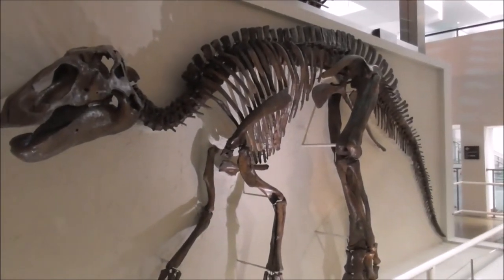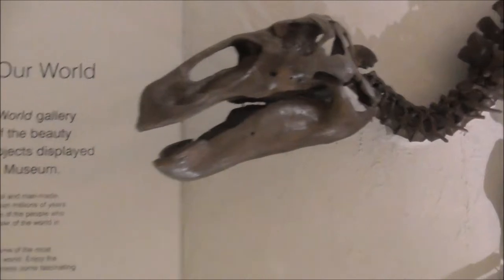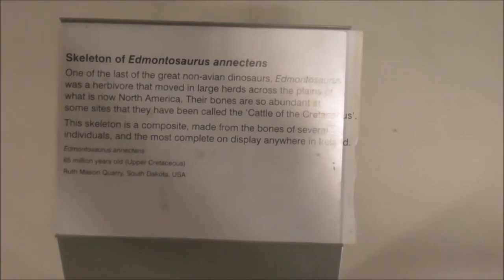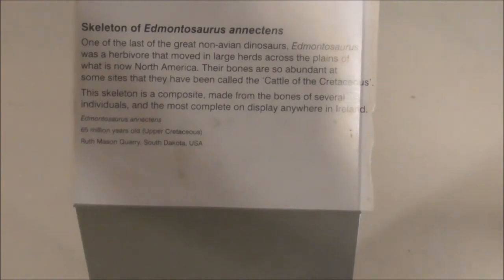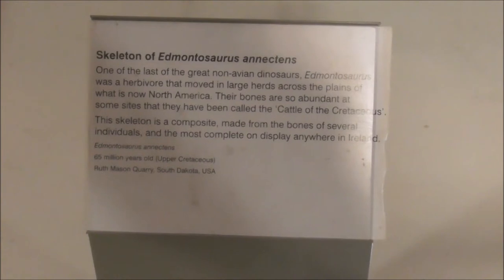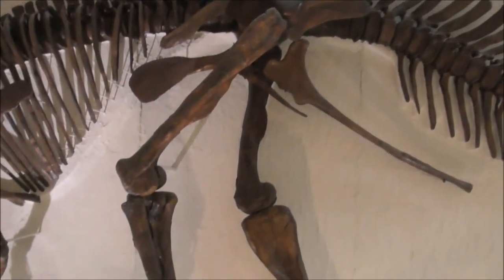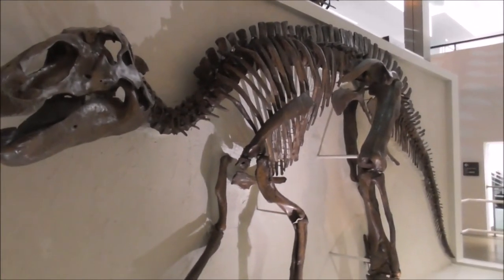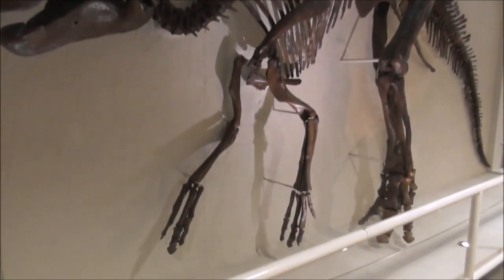The Only Real Dinosaur Skeleton Anywhere in Ireland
I've called into the wonderful Ulster Museum in Belfast once again. I want to look at a golden torc and other gold hoard items found at various locations throughout Ulster.
However I was distracted and  interested by this dinosaur skeleton. This is of a Edmontosaurus dinosaur that were plentiful on what we know as North America in the Cretaceous period. This is the only real, near complete, dinosaur skeleton on display anywhere in the island of Ireland. It is 6 metres long and more than 2 metres high.
Other dinosaur exhibits elsewhere in the museum are plaster cast models so I was surprised to find that this one is actually made up of actual fossilized bones from a number of real creatures and not as I supposed, a copy.
Edmontosaurus was an herbivorous dinosaur that roamed in large herds across the plains of what is now North America. It is thought to have lived around 70 million years ago, towards the end of the Cretaceous Period.
The Ulster Museum's skeleton comes from a ‘dinosaur graveyard’, a rock layer containing thousands of bones, in South Dakota, USA. A young girl, Ruth Mason, discovered dinosaur bones on her property. Not until 1979 did she finally manage to interest some palaeontologists - by which time she was more than 80 years old!
The palaeontologists opened a quarry, which they named after Ruth. They found bones from hundreds of adult and young Edmontosaurus. They had all died at once, suggesting that a flood had overwhelmed them.
The Ulster Museum's skeleton was the very first excavated from the Ruth Mason Quarry. It went on display here in 1984. Many other Edmontosaurus skeletons in museums around the world have come from this same quarry.
The skeleton is actually made from the bones of several individuals. This is not unusual and is true of many other dinosaur skeletons in museums around the world.